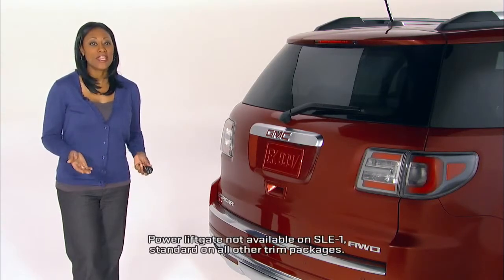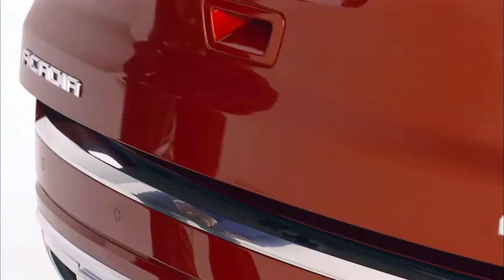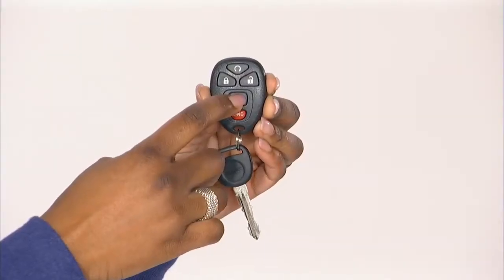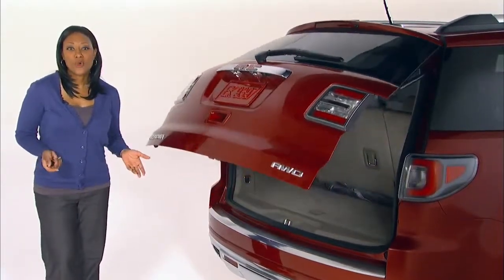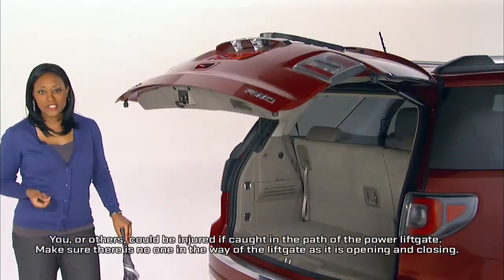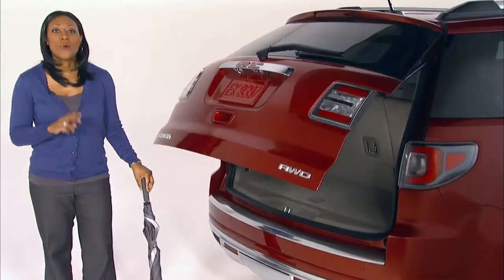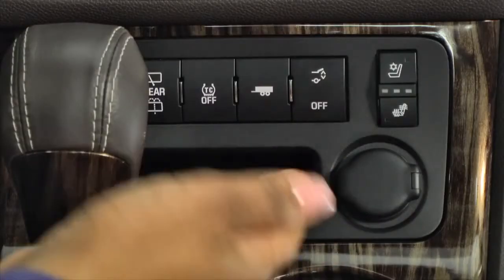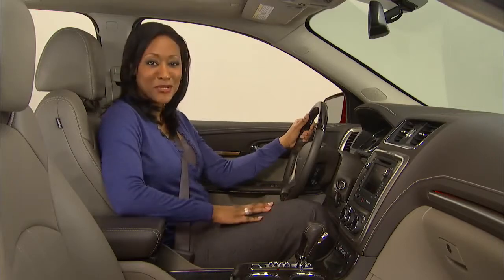GMC Acadia Crossover SUV How To Use The Power Liftgate